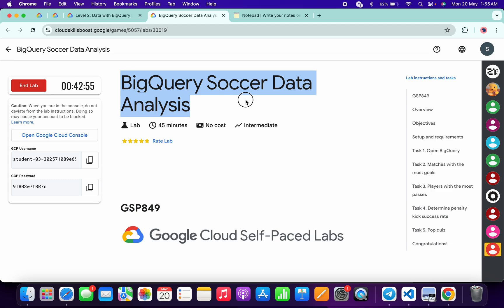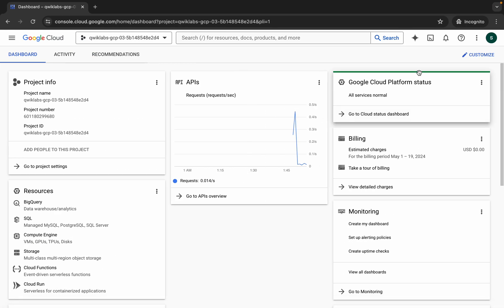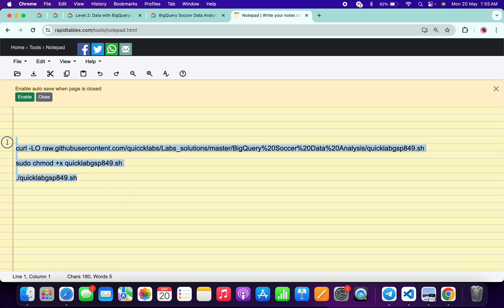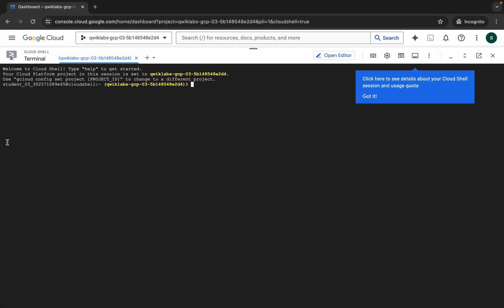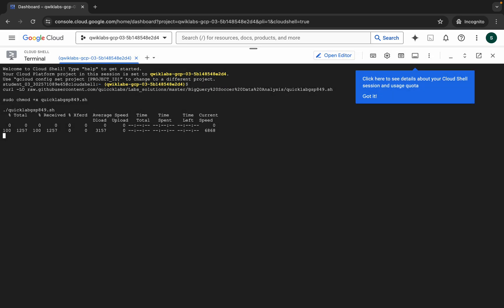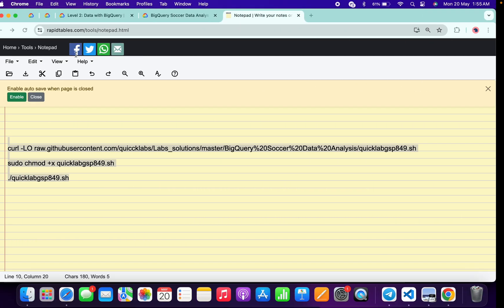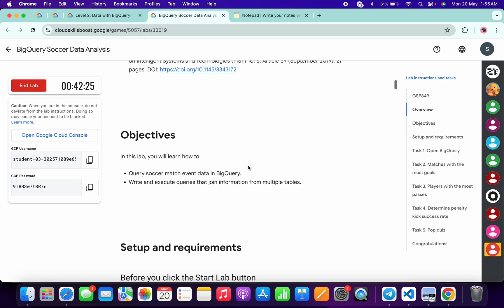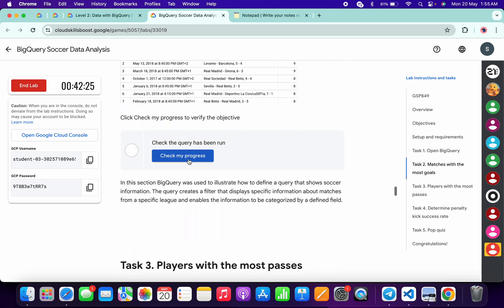[2024] BigQuery Soccer Data Analysis || qwiklabs || GSP849 || @quick_lab [With Explanation🗣️]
./quicklabgsp849.sh